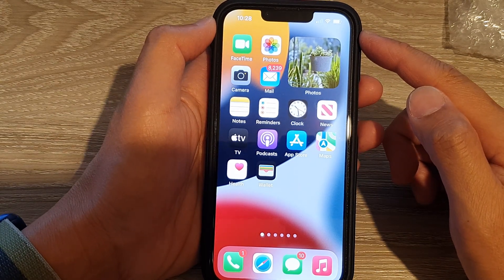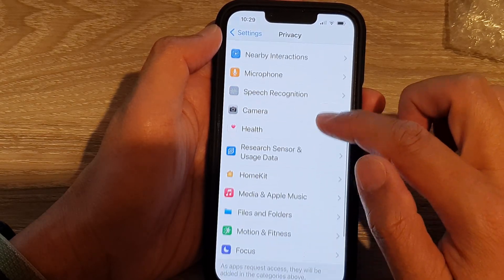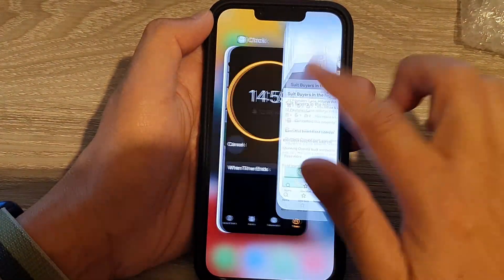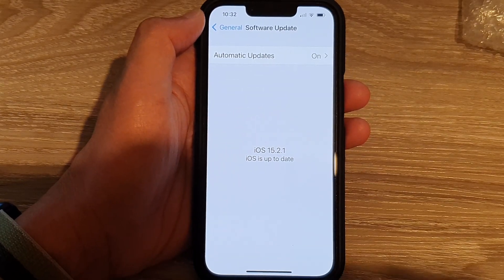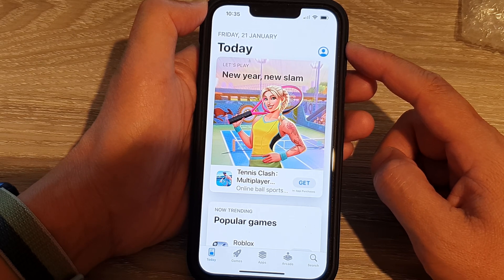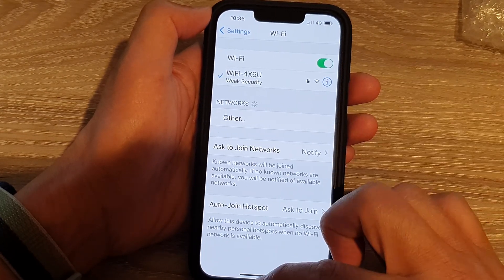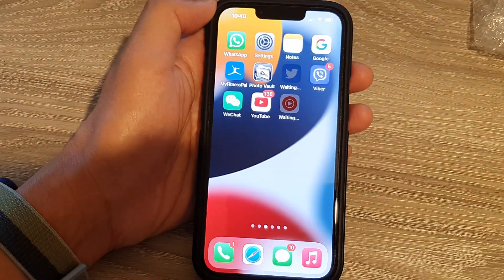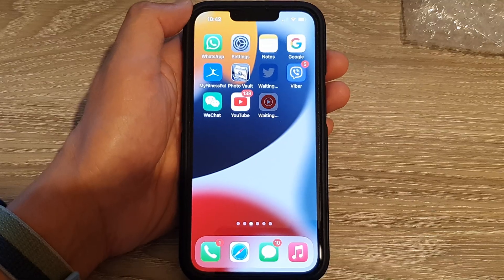13 Ways to Fix iPhone Spinning Wheel Next to Wifi On the Status Bar on iPhone iOS 15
Learn the 13 different ways to fix iPhone stuck with the spinning wheel icon next to wifi on the status bar on iPhone iOS 15. In this video, I am using the iPhone 13 Pro.